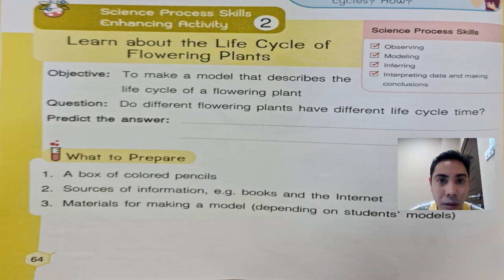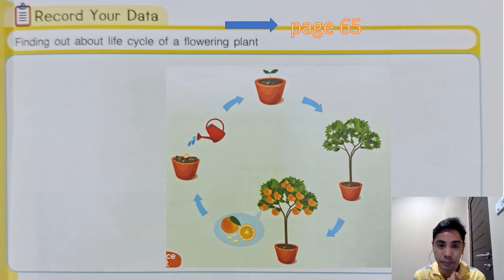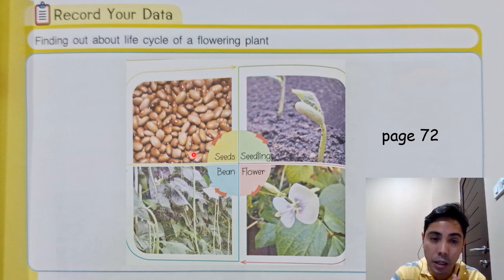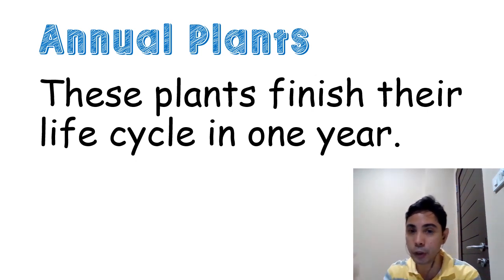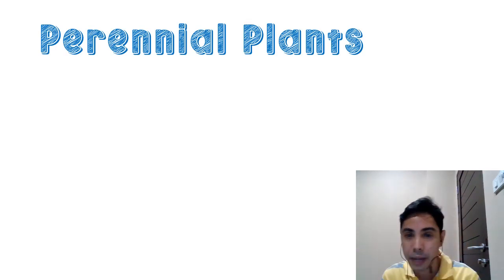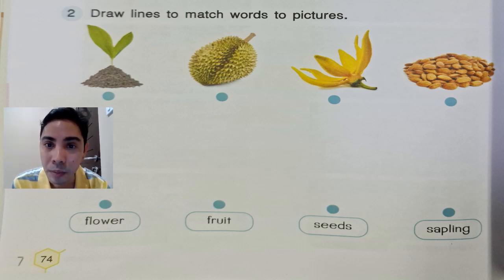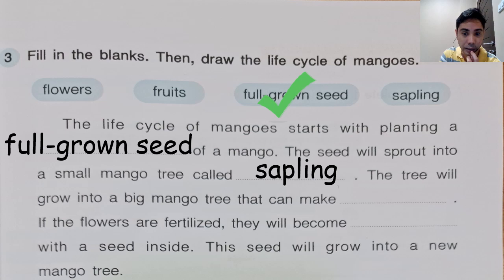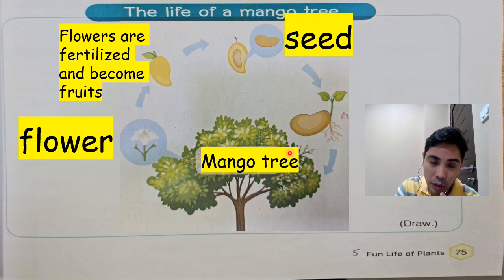EP. 1 SCIENCE - Life Cycle of a Flower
Week 9 (TUESDAY)

Learn the life cycle of a flowering plant, pages 64-65 and 74-75 answer the exercises from Targeting Science Primary 2 (Science book)